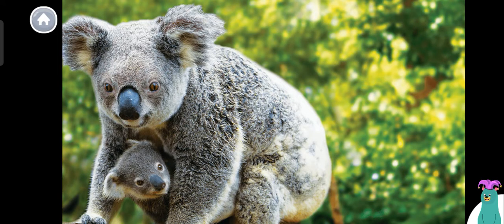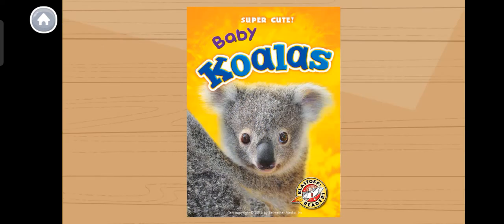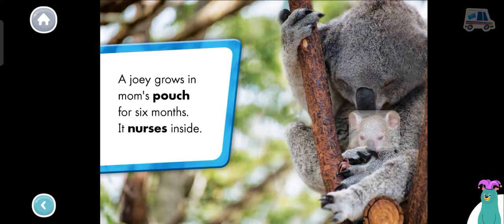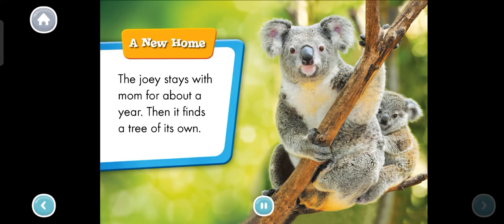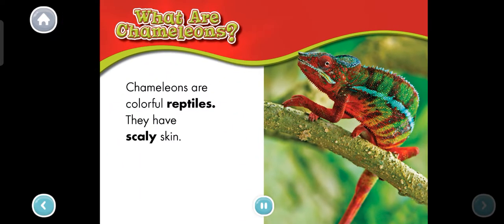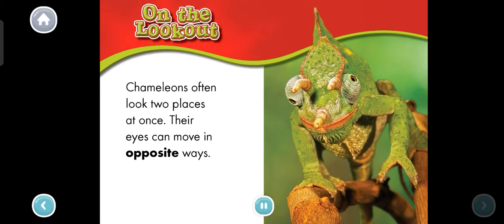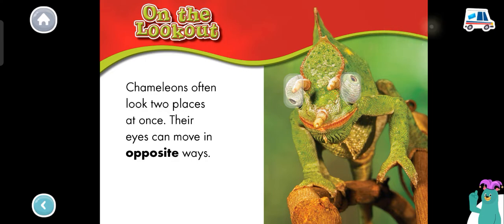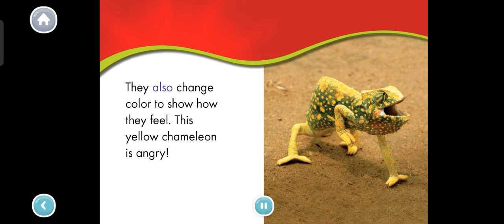Story time - Learn about baby koalas and chameleons | Khan Academy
Learn about baby koalas and chameleons
Baby koalas and chameleons
Khan Academy
Stories for kids and kids